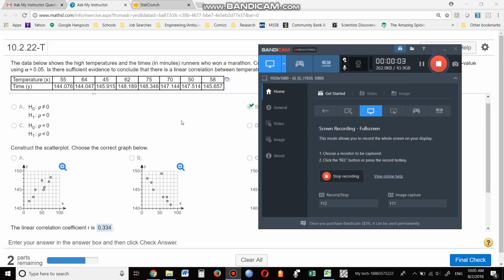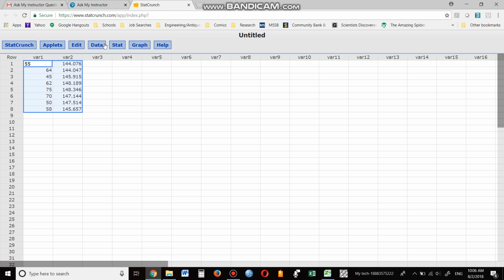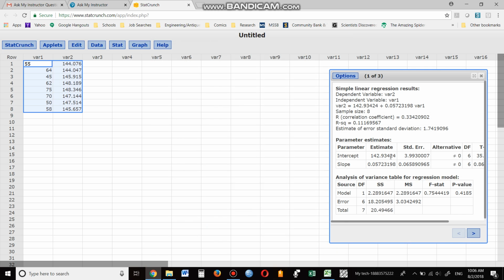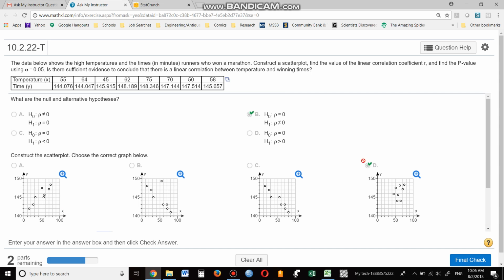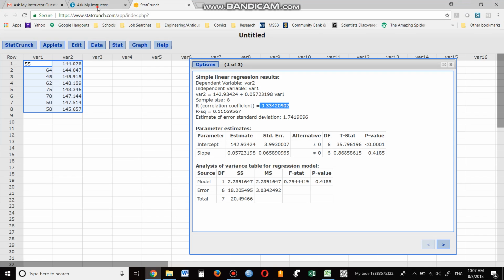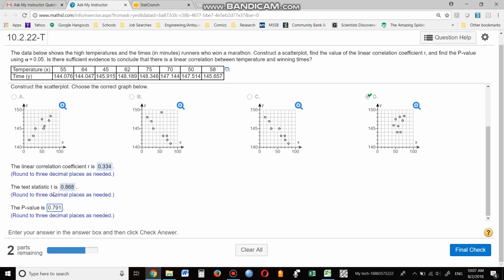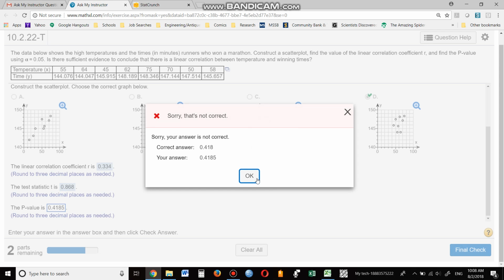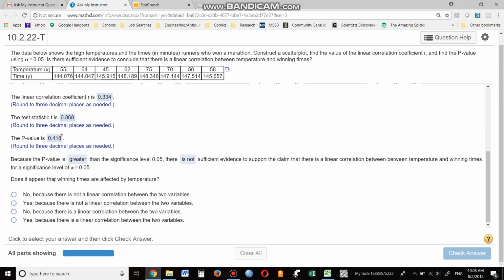205 10 2 22